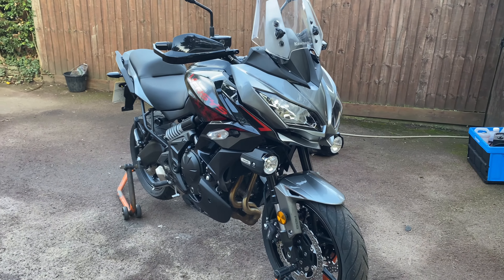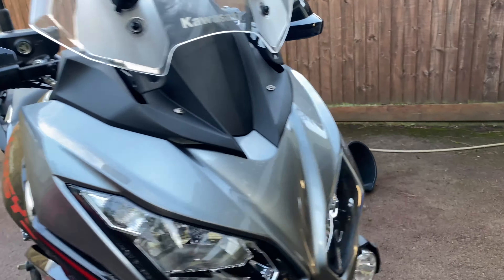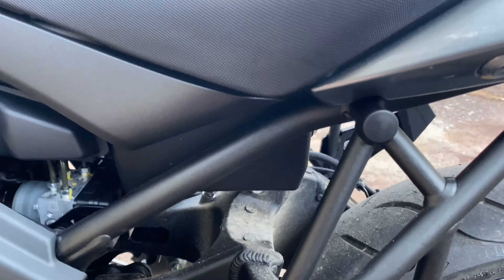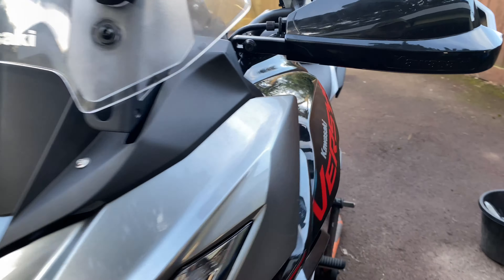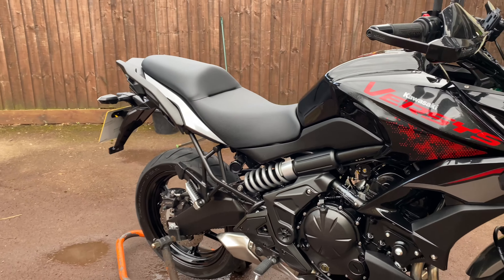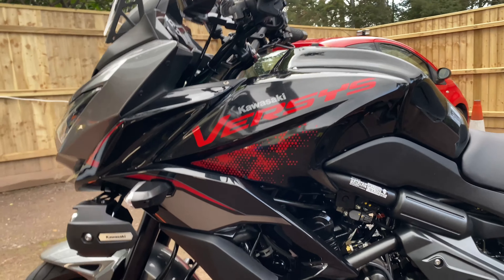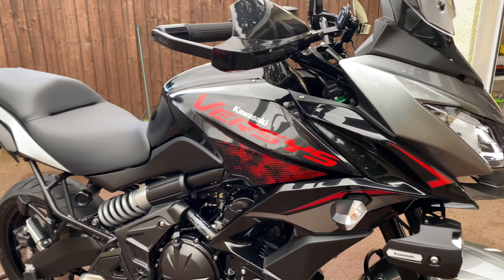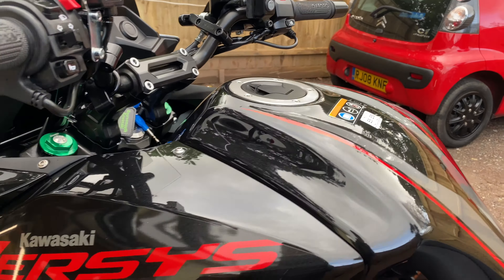Trott New Bike Package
Sweet Kawasaki Versus
Gets a “New Bike Package”
Full Snowfoam safe wash￼
Blow dry
ACF50
Machine polish
Ultimaxx ceramic